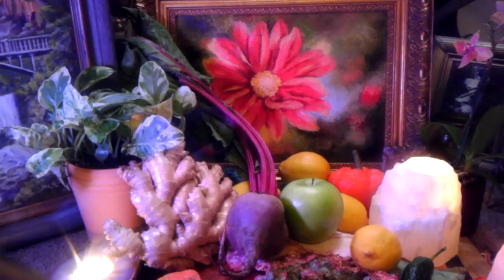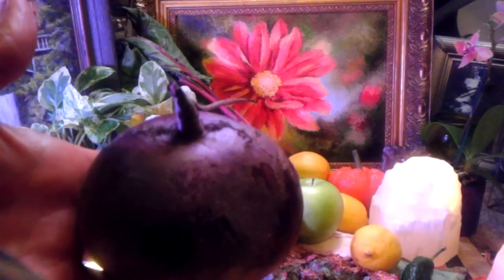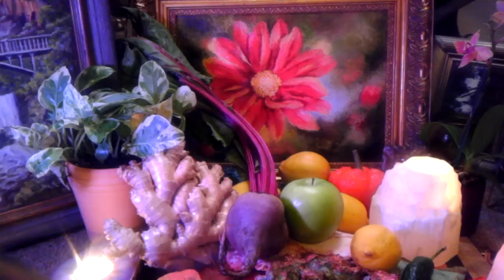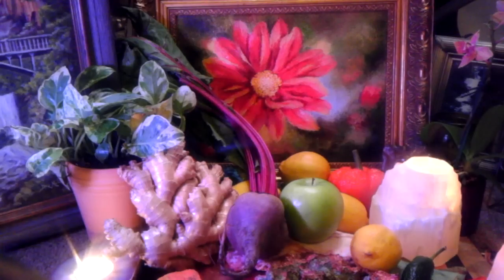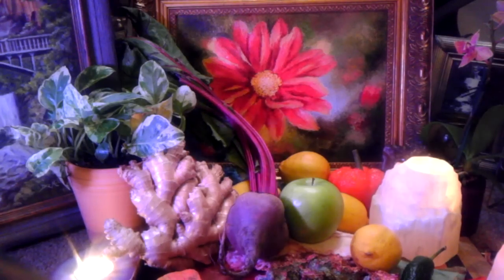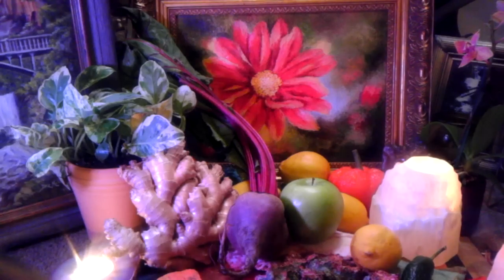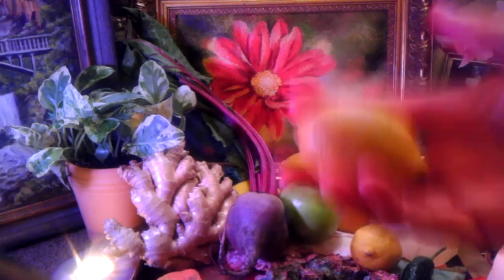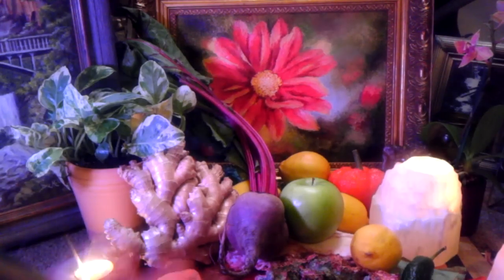Eliminate Candida~ Fungus ~Detoxification with Beet Root Juice ~Liver ~Skin~ Kidneys~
Beets are a fabulous root vegetable and the benefits of beet juice are plenty. Beets have been used traditionally to heal people.
beets! Betalain- One of the major benefits of beet juice it that it contains a color pigment called betalain. This is a powerful antioxidant, anti-inflammatory, fungicidal and aid in detoxification substance. There is research that indicates that betalain may exhibit anti-cancer activity.Betalains may occur in any part of the plant, including the petals of flowers, fruits, leaves, stems, and roots.Nutritional Value of Beets- Beet roots are high in folic acid and manganese. The green leafs are high in vitamin A (127% RDA), Vitamin C (50% RDA), vitamin K (500% RDA) as well as calcium, iron, magnesium, potassium, copper and magnesium, sulfur, silica and choline (see the chart below for details).
Benefits of Beet Juice - Traditionally, people use beet juice to heal: anemia, liver, skin, kidneys, lymphatic circulation, tiredness, eye, liver, skin problems, detoxification, cancer. Beet juice may kill fungi, is a strong antioxidant and has anti inflammatory properties.
Important Beet Facts-Beet juice may cause both your stool and urine to turn red. Don't be surprised if this happens!Beet juice benefits are very powerful. You only need a little bit of juice to get the benefits. Slowly increase the amount from 1 ounce to 2 ounce a week.Drink the juice raw because the most beneficial substances (like betalains) are lost when cooked. In addition, the oxalic acid in the beet becomes harmful when cooked, but is (in moderation) beneficial when RAW!! Juice the whole beets: roots plus greens. The greens contain most of the healthy minerals and vitamins! Benefits of Beet Juice Reverses Chronic Diseases The raw oxalic acid in beet juice is known to be a good solvent of inorganic (= bad) calcium deposits in the body. World no 1 raw food Good for :Arthritis, Heart Disease, Cancer, Kidney Stones, Varicose Veins, Blood Purifier, Blood Builder, Liver regenerator!! Like with other bad (or inorganic) calcium dissolvers (MSM, fulvic acid and zeolites), drinking lots of beet juice may result in strong detox symptoms. When calcium dissolves, heavy metals, toxic chemicals, and viruses are released from their "hiding places".Therefore, it is important to start with small amounts of juice (about 1 ounce). At the same time, boost your immune system by eating a raw food diet (rich in enzymes, super foods, medicinal herbs), eat products that escort (chelate) the toxins safely out of your body (like clay and zeolites) so they wont be reabsorbed and kill viruses and nano bacteria that may be released (like garlic, cats claw, E3 Live, reishi mushroom, etc)
beet-nutrition. The relatively large amount of magnesium causes the organic (= good) calcium in the leafs to be absorbed well.
Reliefs Skin Problems-Drinking beet juice regularly may be beneficial in the prevention and cure of inflammations including skin inflammation like acne. The juice also helps eliminate blemishes and promotes healthy skin and hair growth.
Prevents Cancer- One of the huge benefits of beet juice is that research shows the beet to be cancer-preventive. The betacyanin that beet juice contains, helps prevent the formation of cancerous tumors and also detoxifies the body of all harmful toxins.
Together with dissolving the bad calcium these beet juice benefits may be extremely effective in the prevention and possibly reversal of many types of cancer. There has been research and success with leukemia, colon, lung and skin, liver, and spleen, breast, prostate and testicular cancer. This seems to be the case, even at a very low dose. (Google "beet juice cancer" for more info.)
Eye Health-Raw beet greens contain two carotenoids: lutein and zeaxanthin. Science reports them to be extremely beneficial for the eye - especially the retina. One of the benefits of beet juice (raw) is that you can absorb the carotenoids easily while maintaining the value - these carotenoids are easily destroyed when cooked.Anemia- The combination of iron (14% RDA) (a strong oxidant - allows oxygen in the blood) in combination with the antioxidants (127% RDA) (prevent from damage from oxidants) in beet, make iron in beets a valuable source of iron. Therefore, beet juice benefits anemia reversal. (To treat anemia, it is important to also have enough vitamin B12 which is found mostly in animal food and some sea algae e.g. (E3 Live and marine phytoplankton))Liver Health-The betaine is one of the huge benefits of beet juice. It stimulates the function of liver cells and protects the liver and bile ducts. Beet fiber increased production of detoxifying enzymes in the liver (SOD, catalase, glutathione).My videos are not instructional, and make no claims of treatment or cures. This information is not intended to diagnose. Seek a natural health care provider if medical conditions are present. Have a wonderful day~